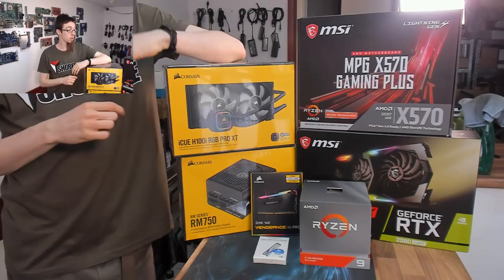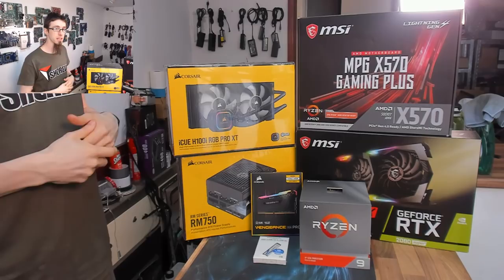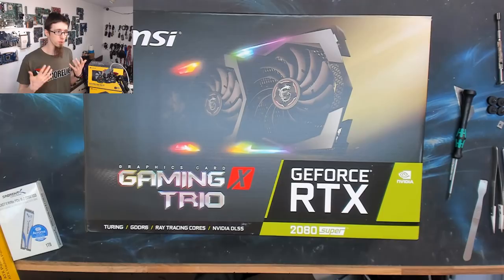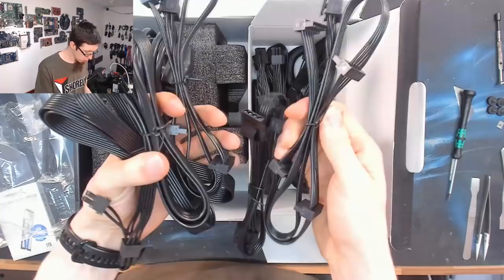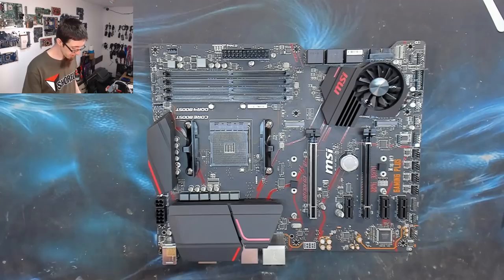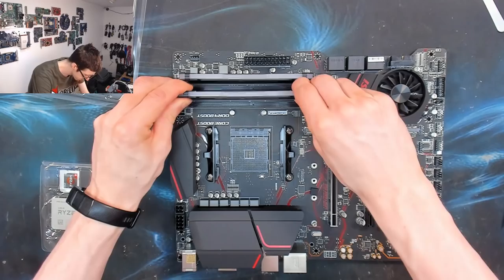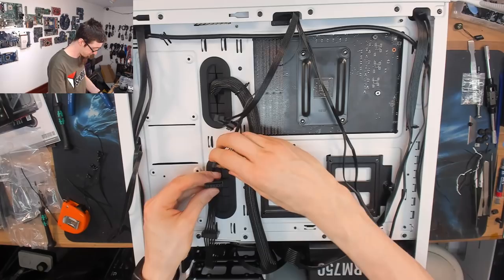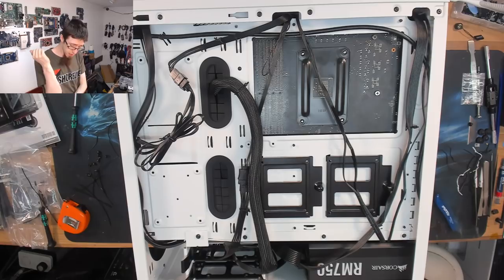The Whole Corsair 275R AF build - LBC#54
I did plan to make a big fancy highly-produced build video for this, but it was a very long build due to various reasons, and I think this video is more useful for showing the details of cable planning and approach and such like - the bits that usually get skipped. If you want to know more about the case, checkout my review of it
Past that, here's the PC I built into it!